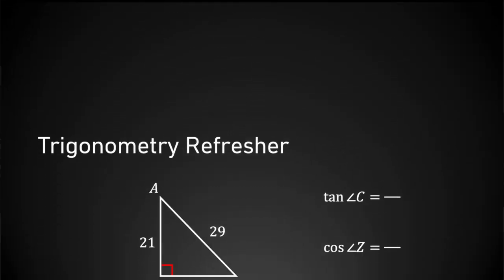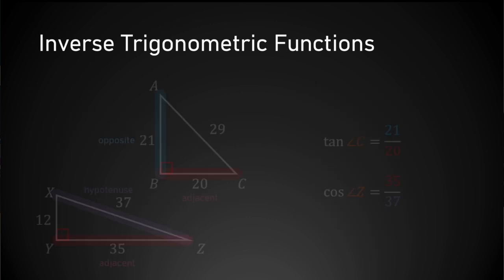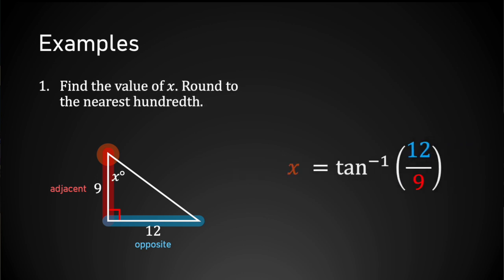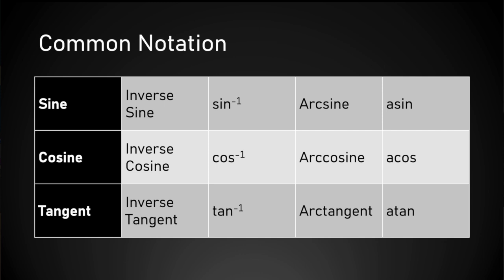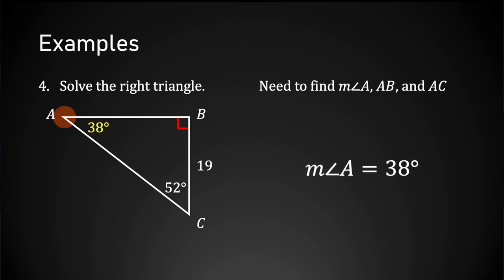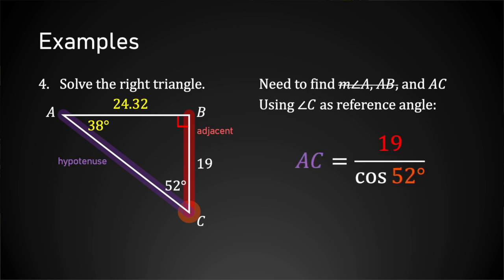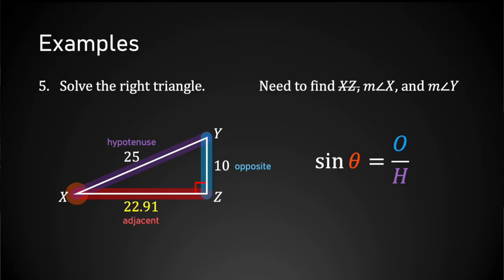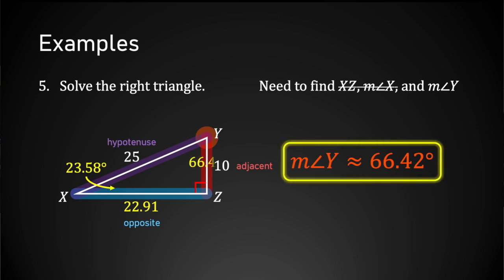Week 10 Recap: Inverse Trigonometry and Solving Right Triangles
Take a sip of Dr Pepper every time Mr. Wilson makes a terrible joke or acts too cheesy. Time to learn about some triangles, y'all!

0:00 Intro
0:33 Inverse trigonometry
1:14 Examples of inverse operations
1:49 Inverse trig functions defined
2:25 Inverse trigonometry continued
3:38 Example 1: inverse tangent
4:24 Example 2: inverse sine
5:12 Example 3: inverse cosine
5:48 Common notation
6:38 Solving right triangles
7:14 Right triangle solution table
7:39 Example 4: given one acute angle and one side
10:01 Example 5: given two sides
13:26 Conclusion
13:59 Bloopers